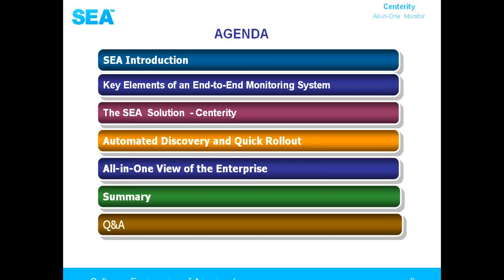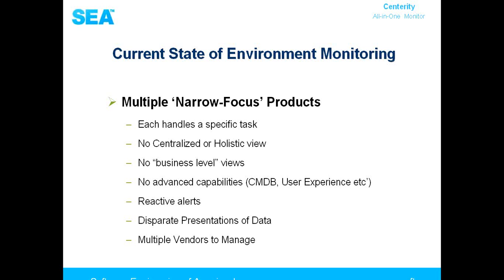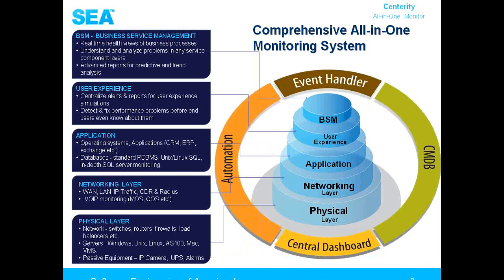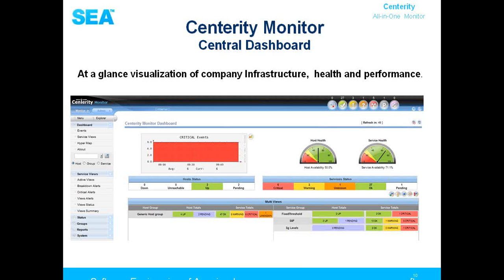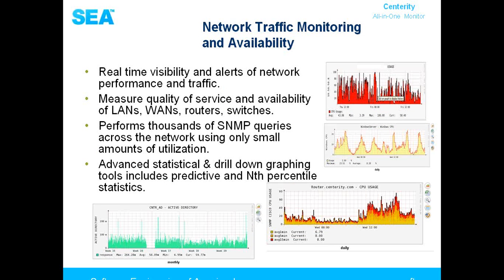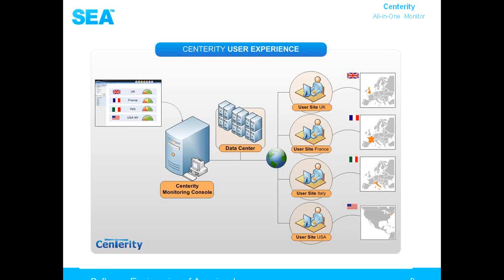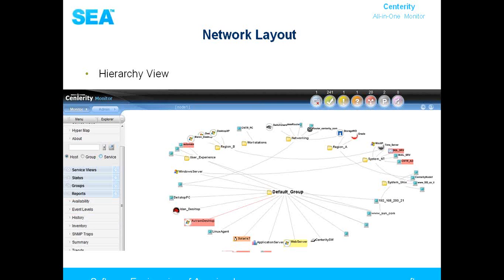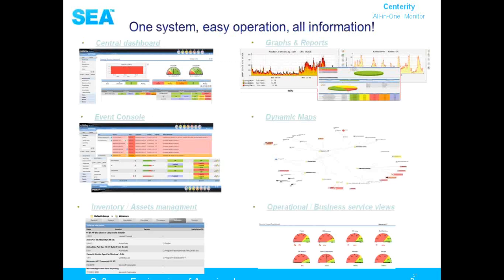Centerity Business Service Level Management Approach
Integrating your network, server and application monitoring with a Business Service Level Management approach